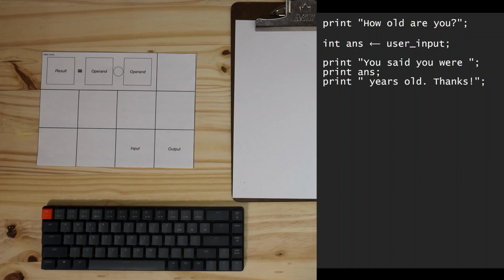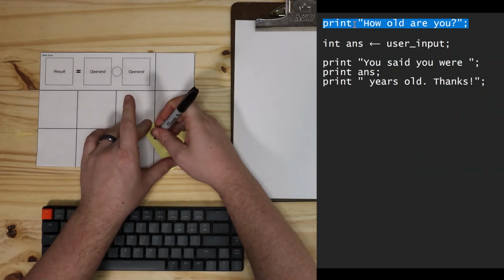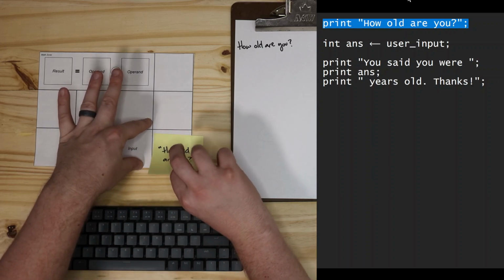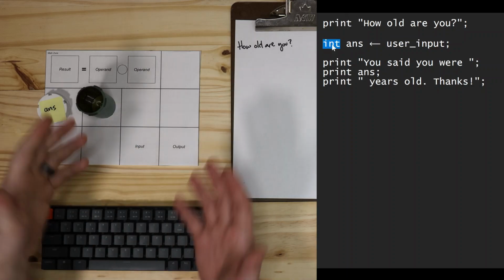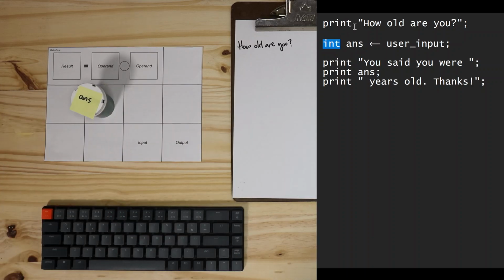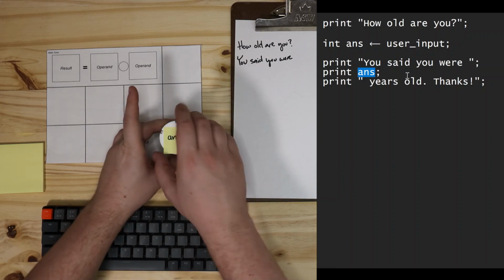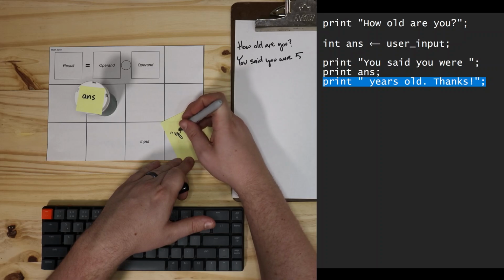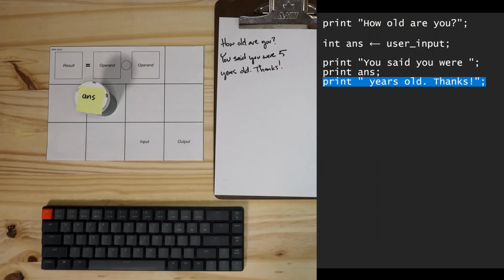Assigning Values to Variables Code Walkthrough with the Material Computer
A walkthrough of code that assigns values to variables using the Material Computer for the 2022 CodeVA Praxis Pilot program.